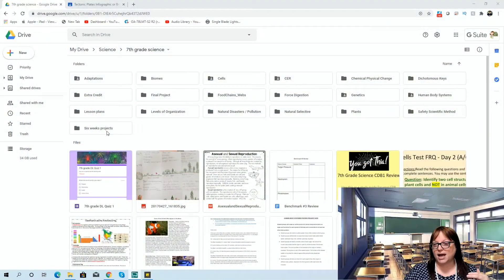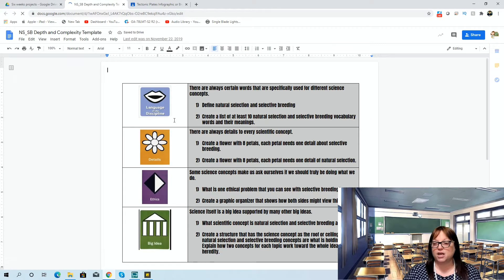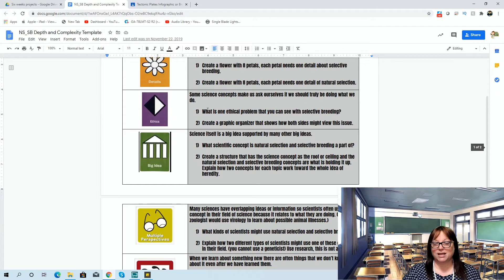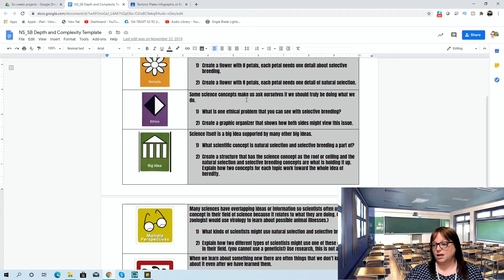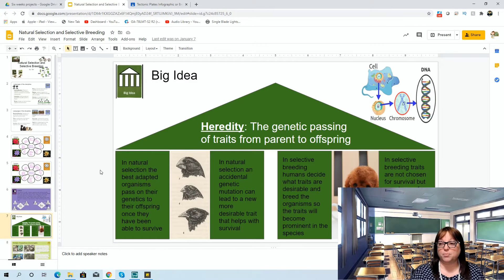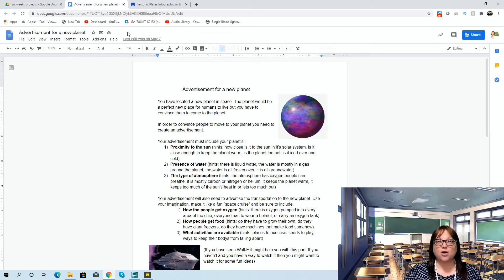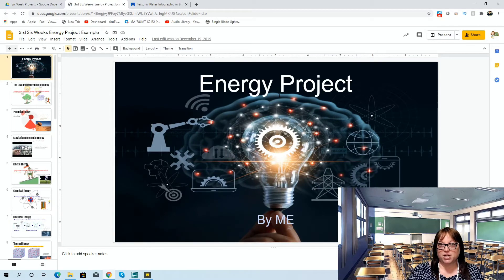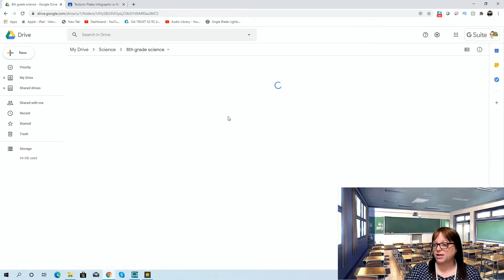Creative Technology - Part 6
In this final segment we review creativity, technology that can be used and how these can be used in the classroom to create lessons.